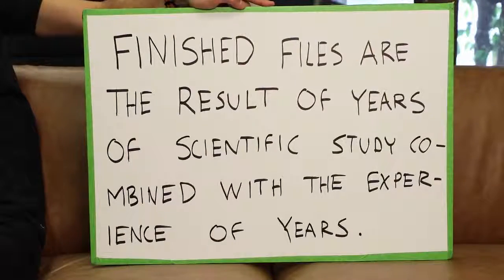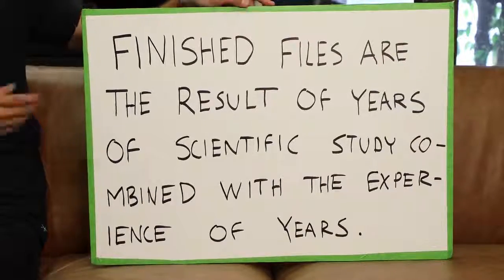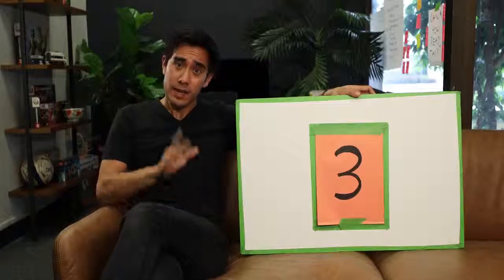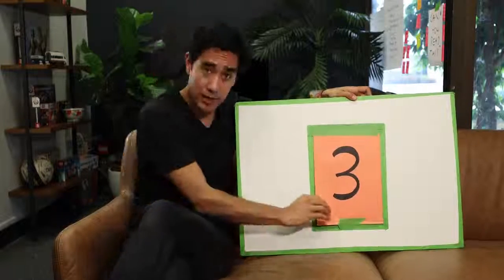I AM GOING TO READ YOUR MIND THROUGH THIS SCREEN.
MAGIC TRICKS